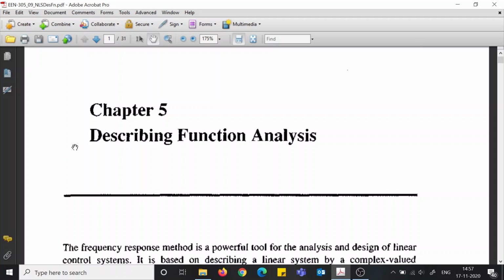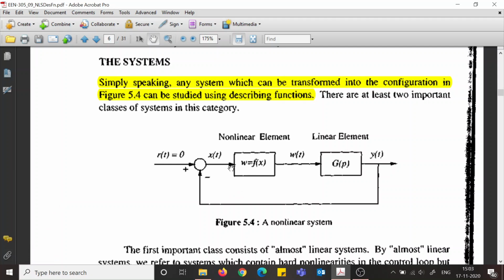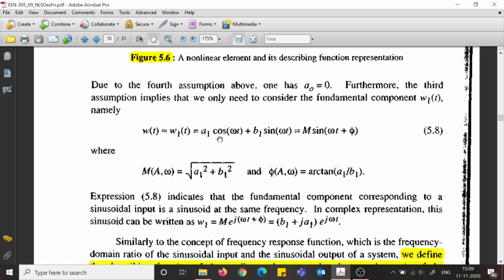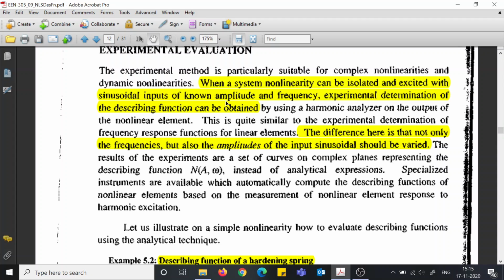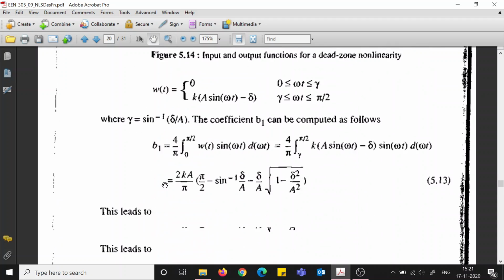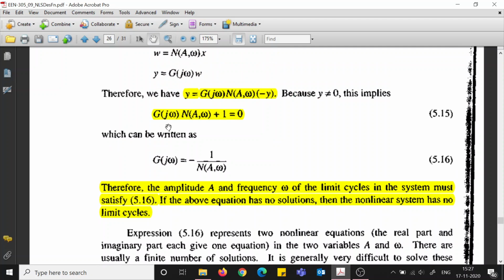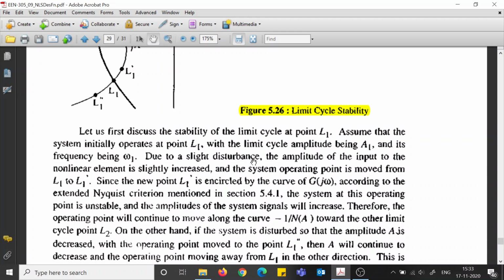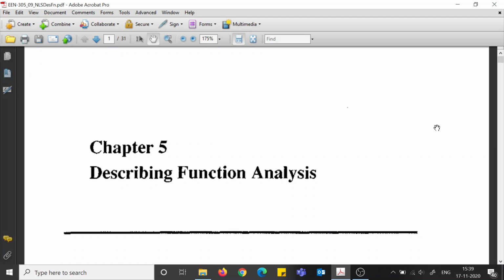EEN 305 EED IITR Lecture 8C - Describing Function - Advanced Control Systems